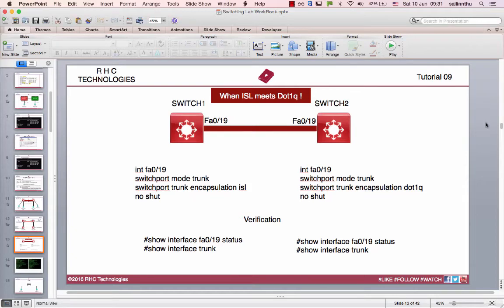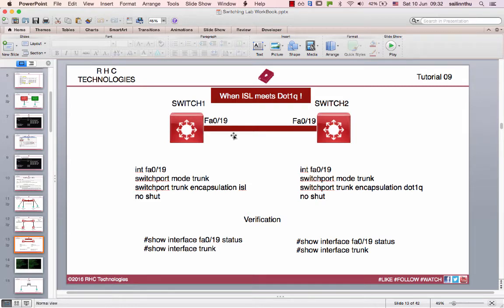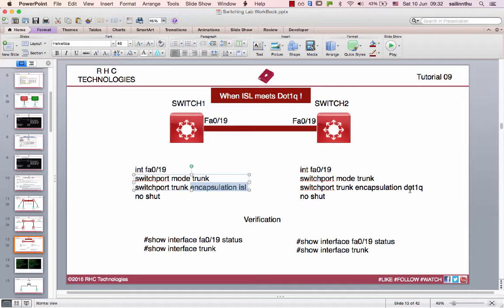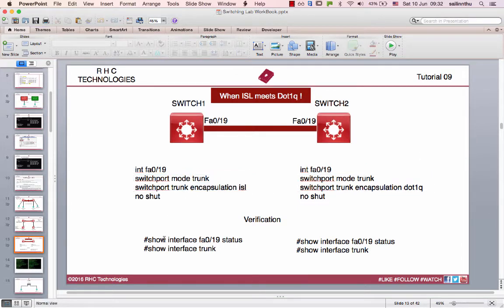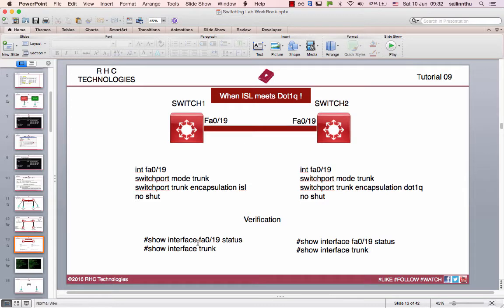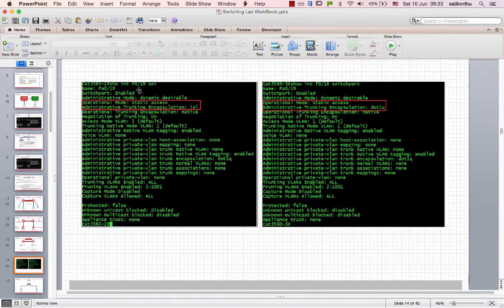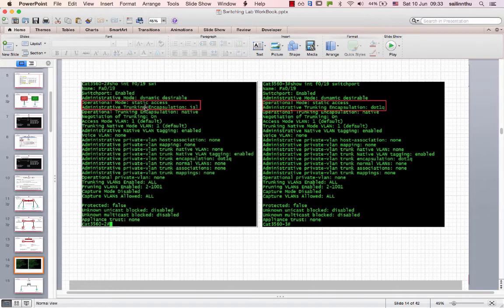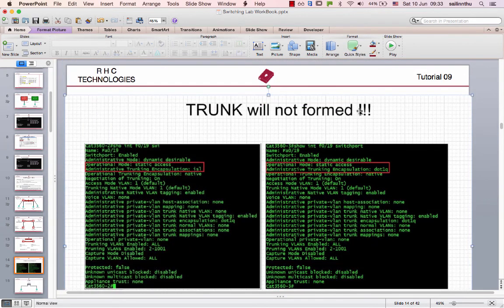Basic Switching - Tutorial 09